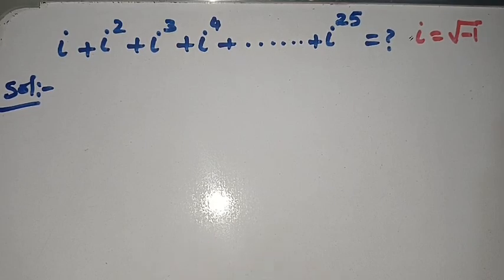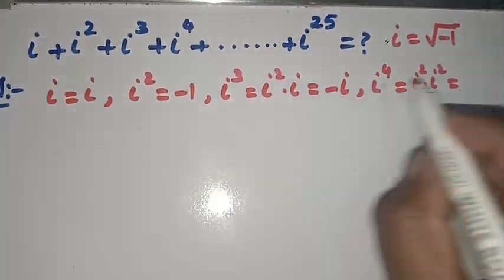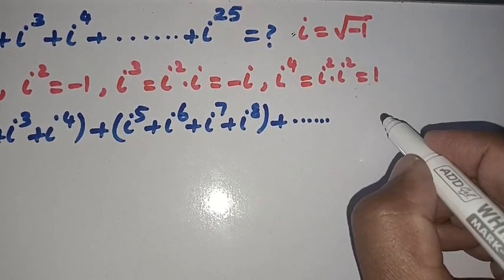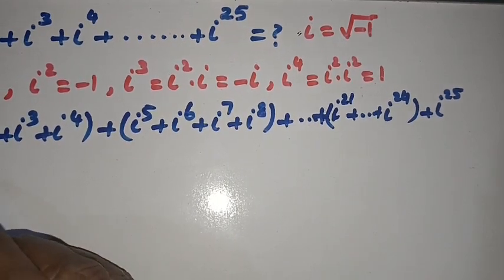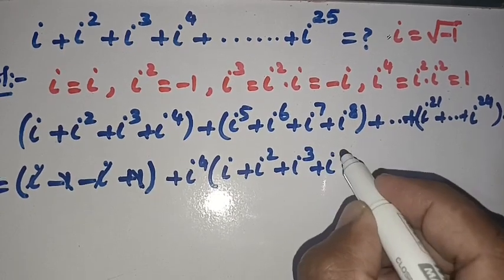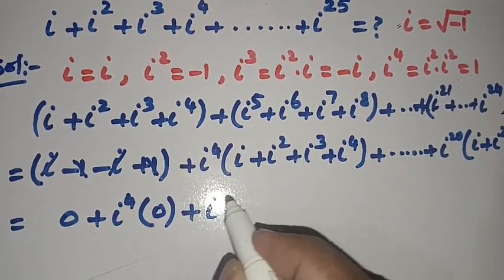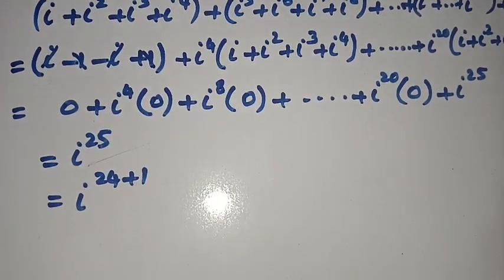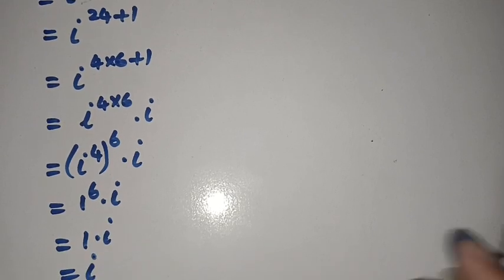Harvard university interviews tricks | A Nice math olympiad question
Harvard university Admission Interviews tricks . A Nice Math Olympiad problem .Oxford entrance exam question . How to find the value ?